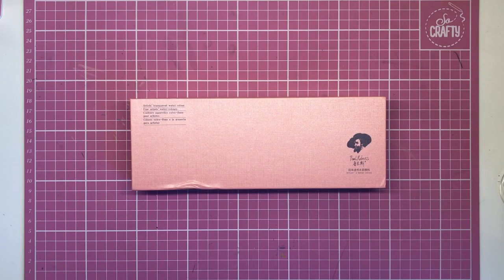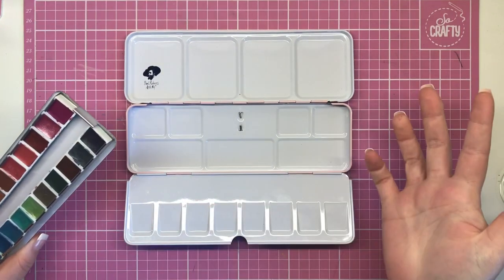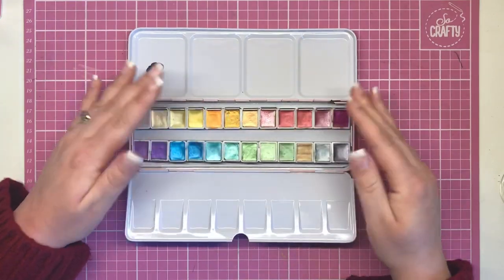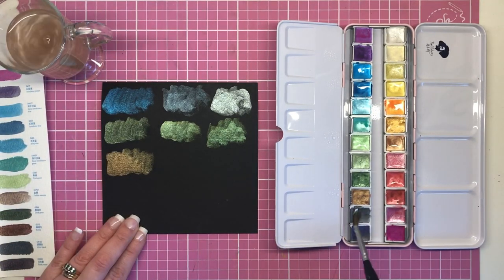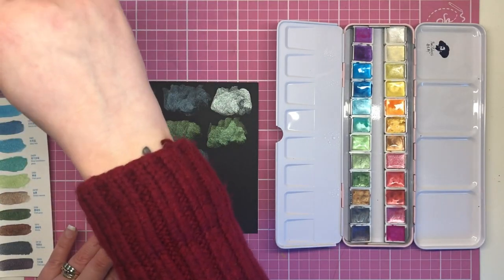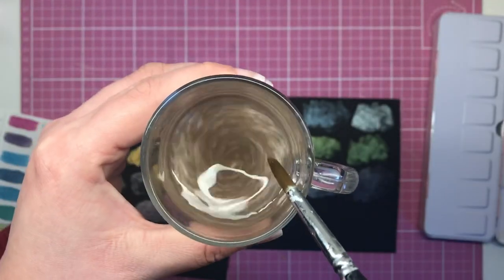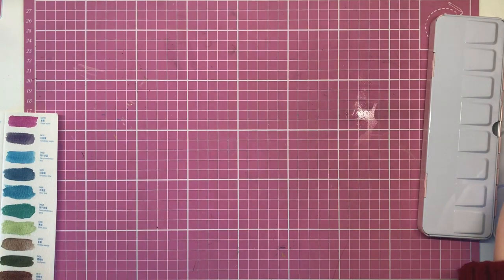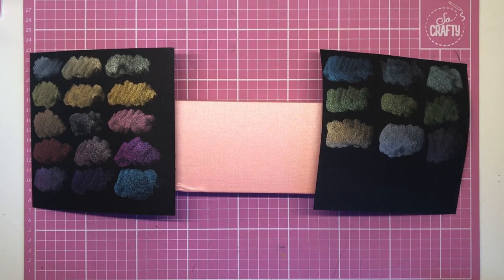Paul Rubens Metallic/Glitter Watercolor Paints | Review